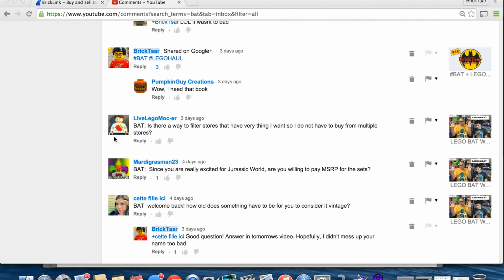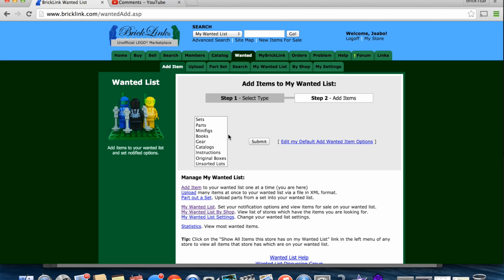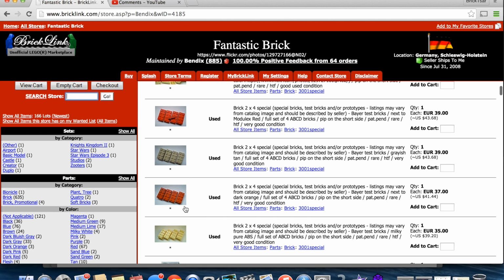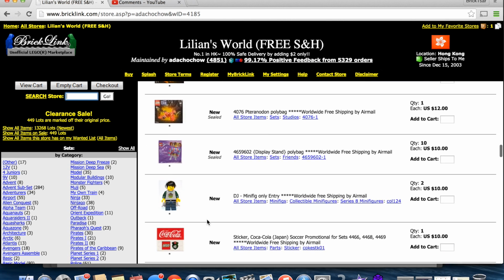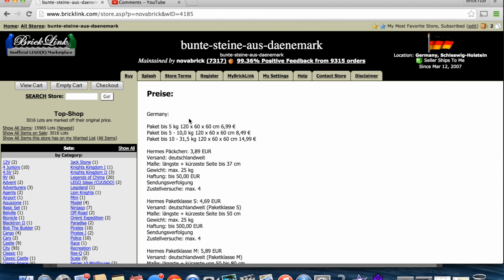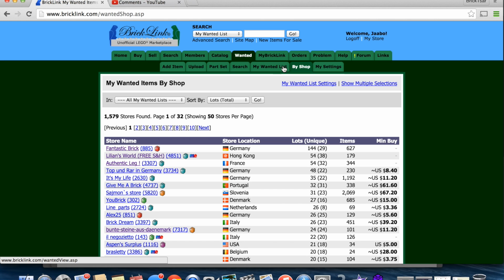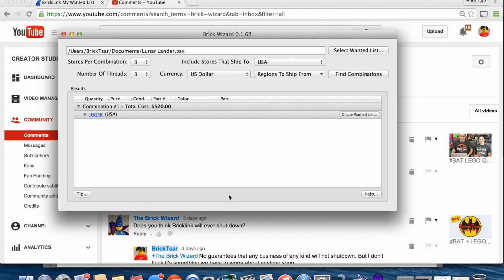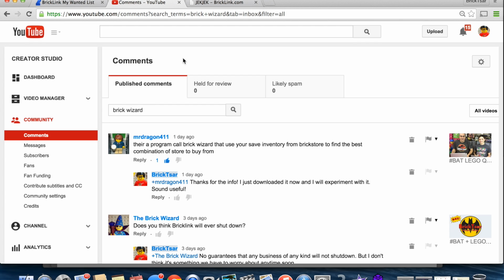Finding Bricklink Stores With Most LEGO Items You Need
Finding Bricklink Stores With Most LEGO Items You Need. I have never used software to do this but now that I know about Brick Wizard I will try it out.

We love LEGO! Play well and enjoy our video! LEGO® is a trademark of the LEGO Group of companies which does not sponsor, authorize or endorse this channel.